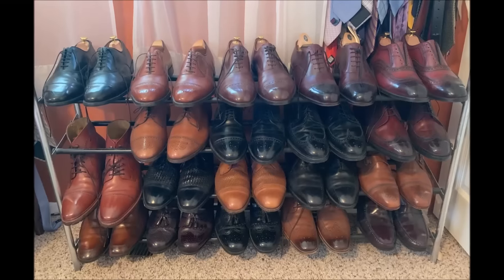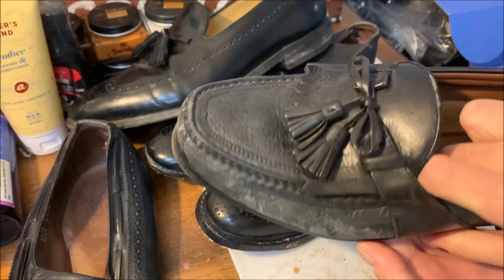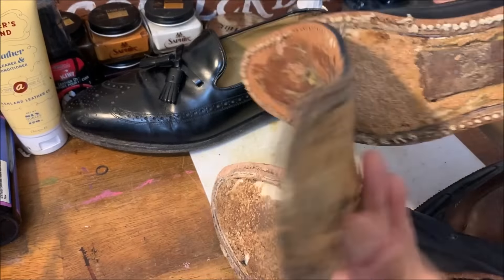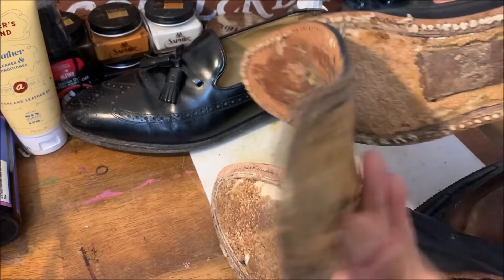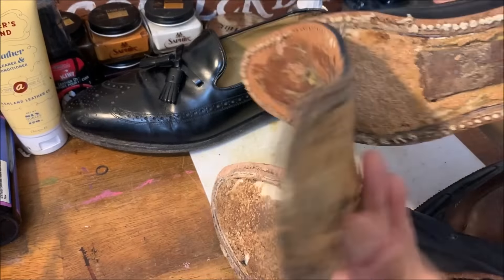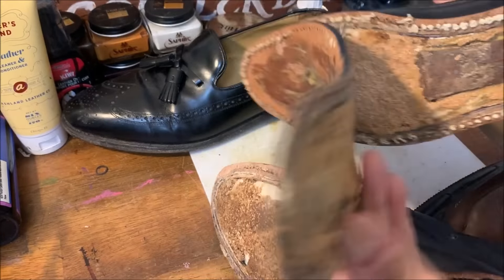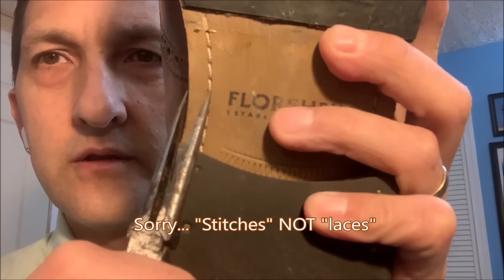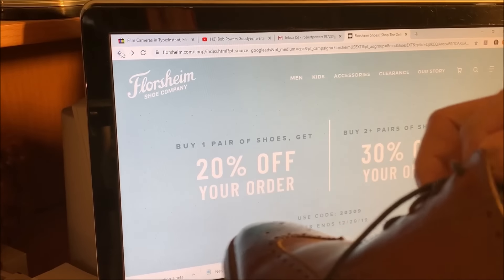How to Spot FAKE Shoe Sole Stitching!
In this video I show several examples of shoes that have real Goodyear welting or Blake Stitched soles, and ones that have false (cosmetic) stitching. More and more shoe manufacturers are making it harder and harder to tell a cheap cemented shoe from a well constructed shoe. I show you how to tell the difference, and why you should care. I also show a few clips of some neat vintage NOS shoes I've come across while thrifting.

If you're not familiar with the difference between a Goodyear Welted, Blake Stitched, and Cemented construction shoe, please watch the following video first: "Goodyear Welted vs Blake Stitched Construction Shoes" It will really be a big help to understand that first as a foundation to this video.

1:55 What is Goodyear Welting & Blake Stitching?
4:07 Blake Stitched J&M loafer sole failing with a decorateive welt
6:02 J&M cap toe Derby with false sole stitching & decorative stitched welt
7:11 J&M 1850 line Oxfords with false stitching on bonded soles
8:15 Vintage Bostonian loafers with real Blake Stitched soles
8:33 How to spot fake Blake Stitching (Florsheim vs Allen Edmonds)
9:50 Cole Haan Grands wholecut Oxfords with false stitching
10:37 NOS vintage Sears wingtip Oxfords that are completely cracked
11:16 Bates DuPont Corfam LWB (Long Wing Blucher)
12:27 NOS vintage Hanover kilted tassel loafers that are either genine Goodyear Welted, or Blake Rapid stitched.
**SORRY FOR NO NARRATION on this part! the Audio got FLAGGED for Copywright because there was music playing on the store PA system!!
14:01 How spot fake Goodyear Welting by counting stitches & the distance of the stitches from the edge of the sole
17:04 Getting info from the manufacturers website. If it doesn't SAY Goodyear Welted or Blake Stitched, it's probably NOT.
18:33 Closing words & Outro

"Rise!" by Aq Xico, produced by Alegal, used with permission.